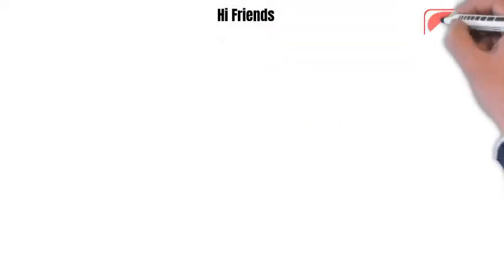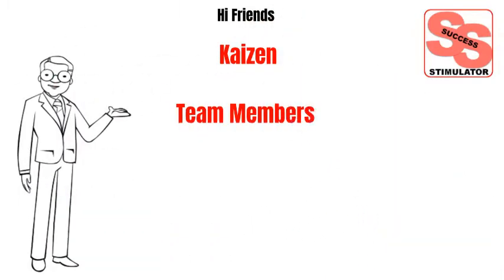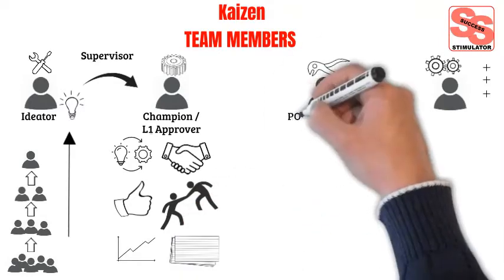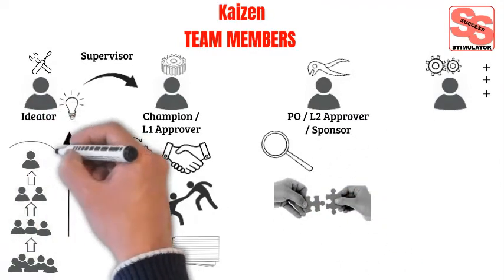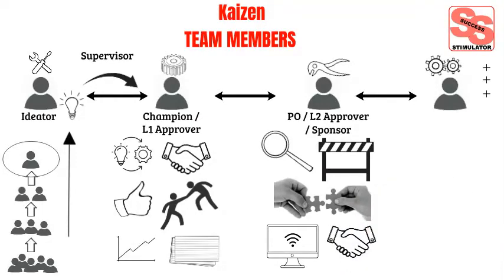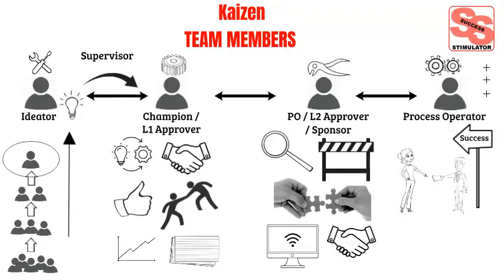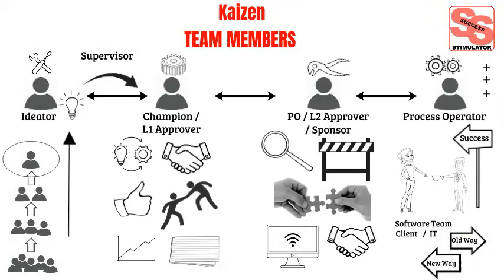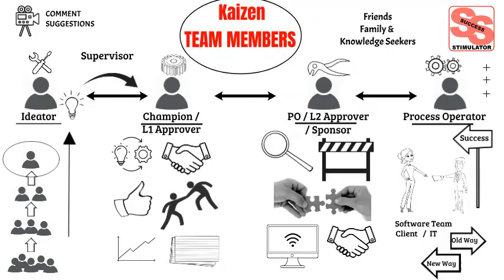Kaizen Team Members - Roles and Responsibilities. What is Kaizen and its Implementation link.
This video gives you a fair idea about Kaizen Team Members and their Roles and Responsibilities.